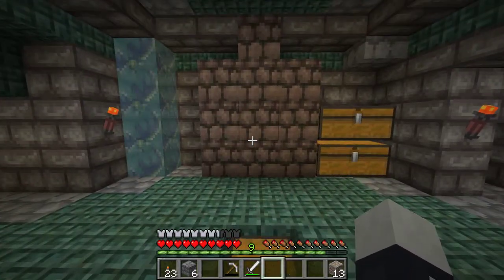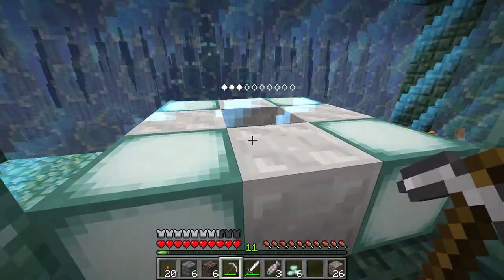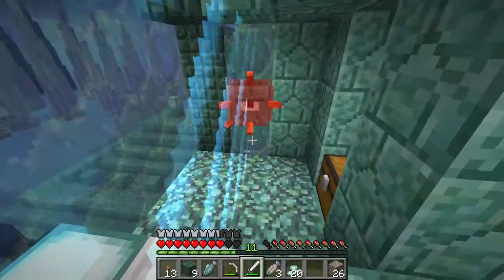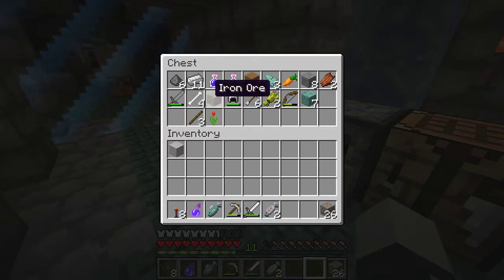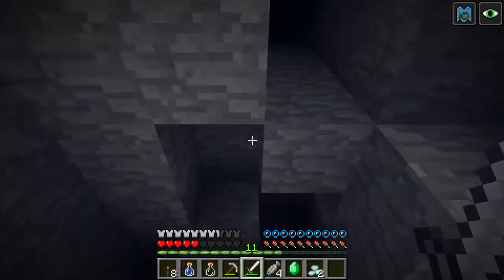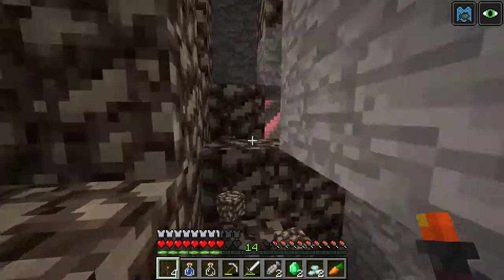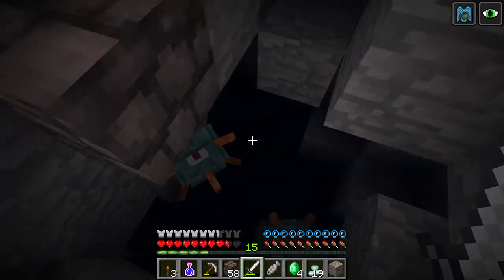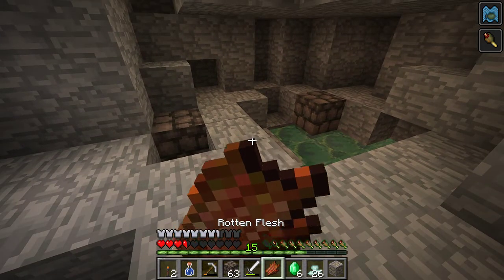Rise of Atlantis (Episode 4) The Distant Nether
The third instalment of Captive Minecraft takes you deep within the ancient and decaying ruins of a once-thriving underwater city. These sacred halls now lay dormant, over-ridden by mobs and Atlantean Guardians.